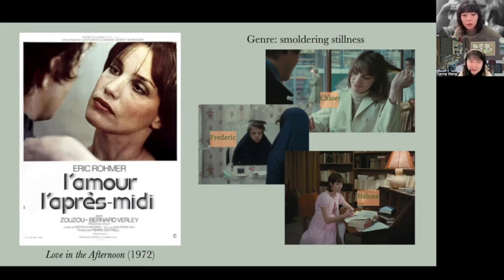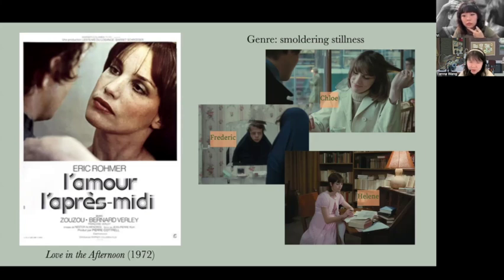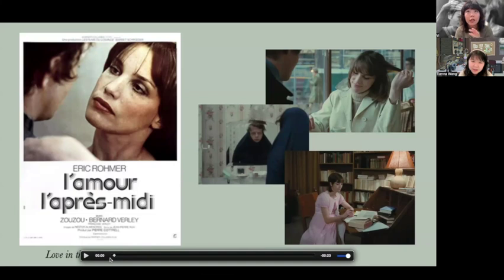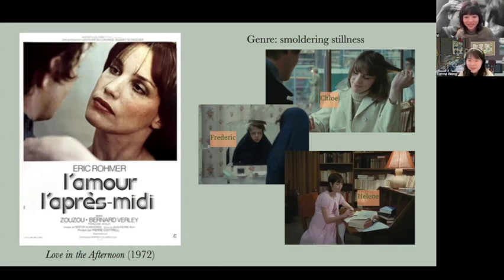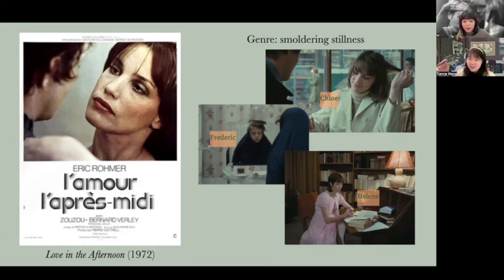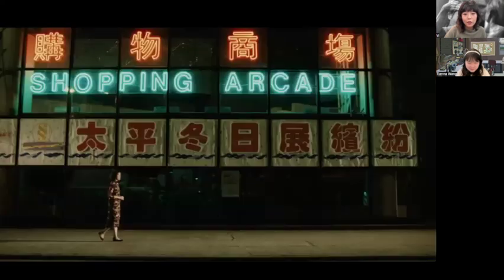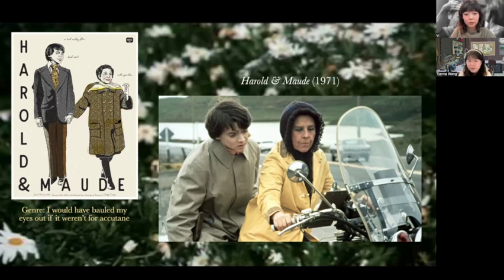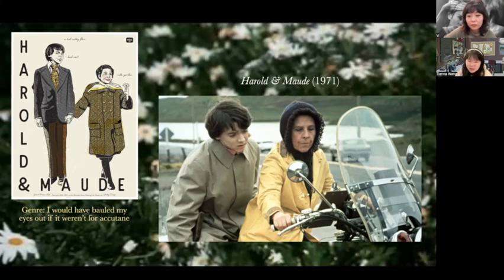Love is Blind Challenge: Can a Psychology Major Guess These Love Stories... Without Watching? 👀💕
Thank you for tuning into our Valentine's Special Series, where we discuss films that just might be your next Valentine's staple!🫣💓

In this Part III of the series, Vi showcased her carefully curated presentation containing all her favorite romance films, challenging Tianna to guess them blind. How did she do? Watch till the end to discover the surprising powers of a psychology major. Is this an ode to romance films, or a push for young adults to get on the psychology major train? Stay with us (or stay in touch if you will) to find out!